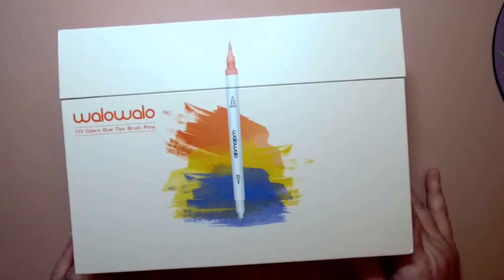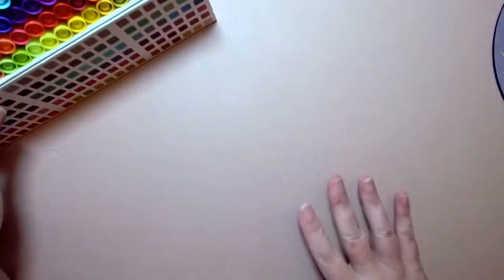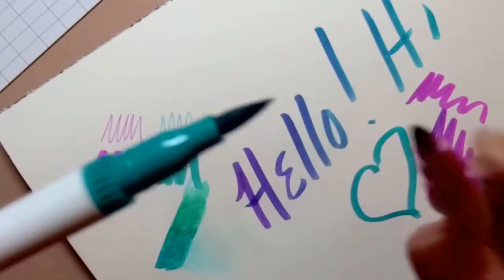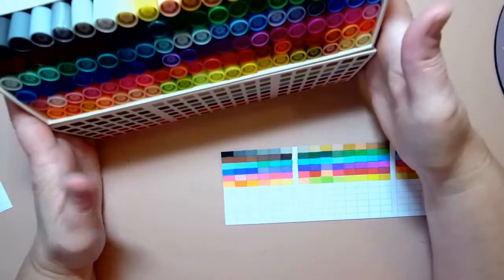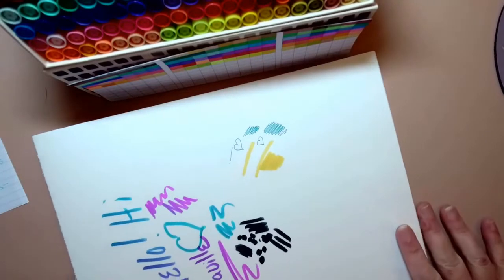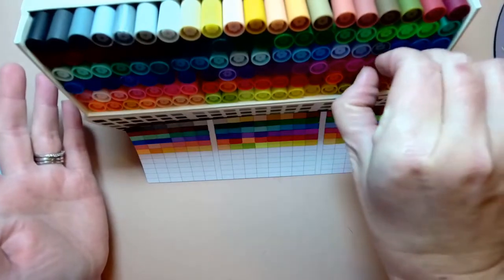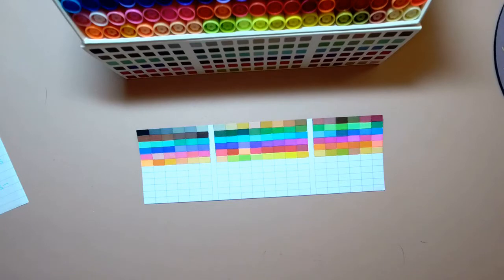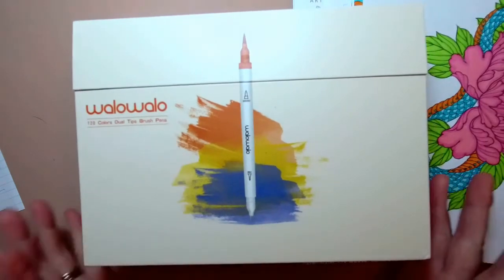Walowalo 120 Brush & Fineliner Marker Pens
Hello and WELCOME to Coloritaville! Where we are wastin' away yet again searching for our lost mojo for art!
Any and all Contests give aways and prizes are open to USA residents only due to postal restrictions at this time. If you do win a physical prize you will not be available to win again for 6 months after winning.

Related To This Video:
Walowalo 120 Brush Marker Pens

Amazon WishList:
(Donna)

If your looking for Coupons, Deals, Written Reviews or Suggested Products Visit our

Please Note: This is a channel devoted to adult coloring. We strive to be accurate in all of our descriptions of products or techniques... but we are just human. This simply means that if you make a purchase through one of the links we post we may get a small percentage of the total purchase. This money always goes back into the channel or the Facebook Group to help make things happen. :) All product reviews are our honest opinions. There may be times we are asked by a manufacturer or artist to review their product that they have sent to us. We will never give a positive review unless we feel a positive review is warranted. If a product was sent to us for review we will express that in our videos. We beleive in full disclosure. This channel is also monetized meaning we receive a few pennies here and there for the ads YouTube places that play before during or after our videos. We do not choose the ads that are placed on the videos and are not directly involved with the products or companies.

Any links to products, pages, channels referenced in this video are just below. :), as well a link directly to Amazon.